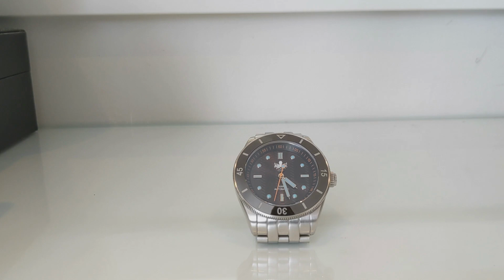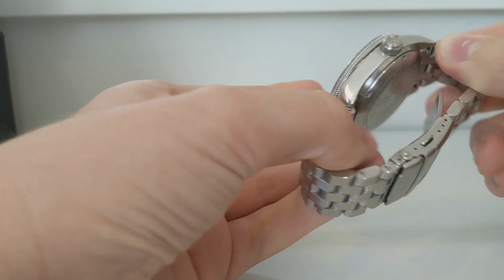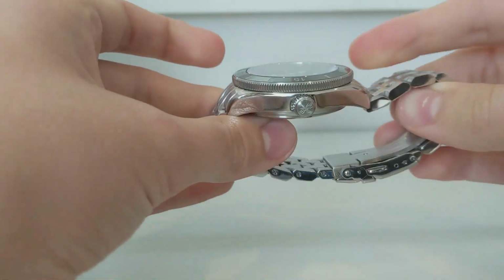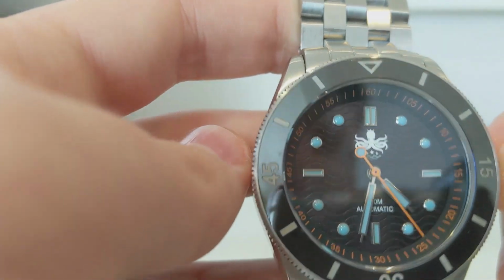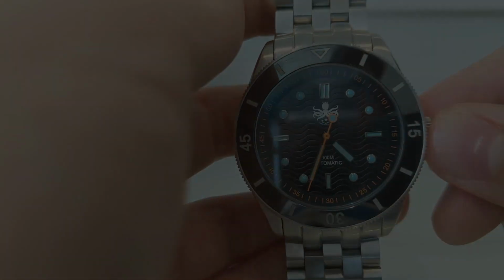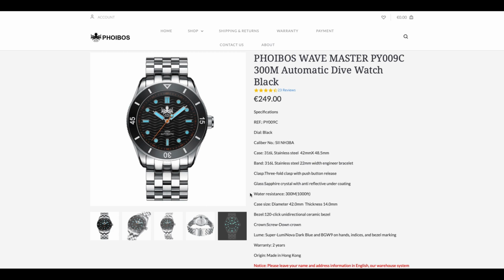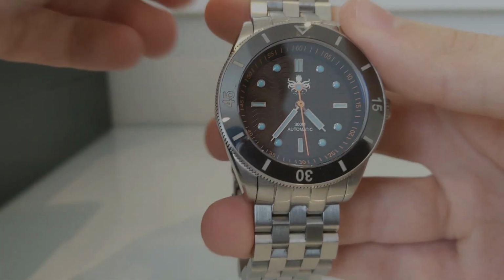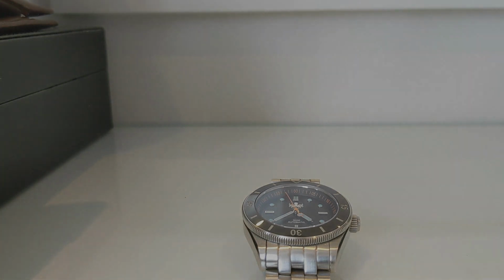Phoibos Wavemaster Review - Long Term Review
Welcome back to the channel. Today we're taking a look at my Wavemaster after around 1 1/2 years of ownership. We discuss the brand and where this watch finds itself in the market two years after its initial release.

Watch Accessories -
The Best affordable case for straps

My set-up-
Macbook Pro
My Affordable Tripod
Additional storage (SanDisk Extreme 128 GB microSDXC)

Books-
London Sartorial: Men's Style from Street to Bespoke Hardcover
A Man and His Watch